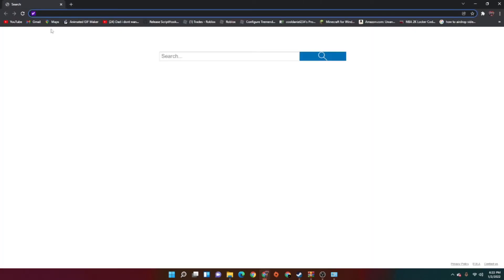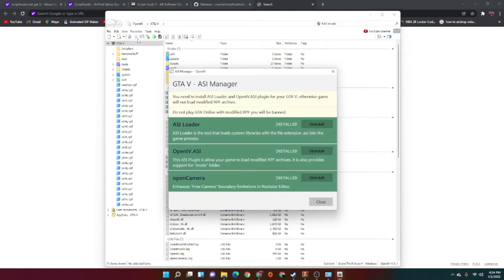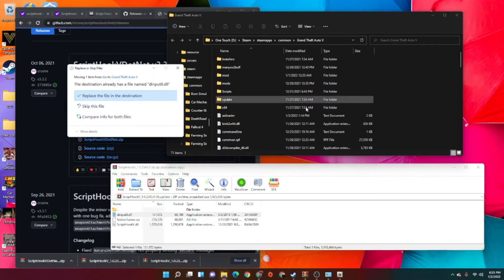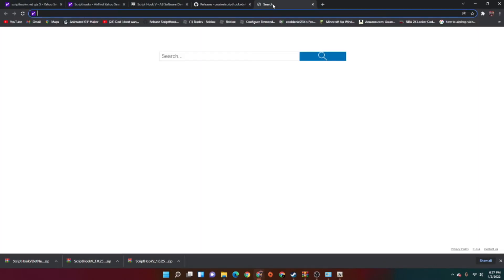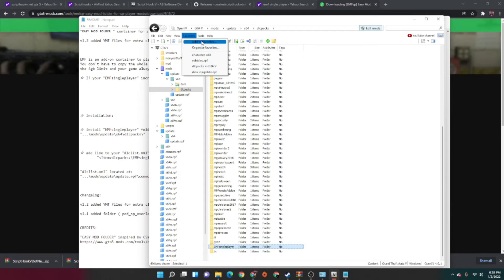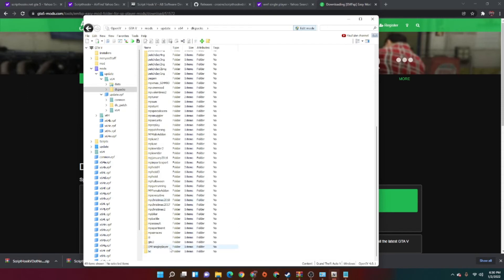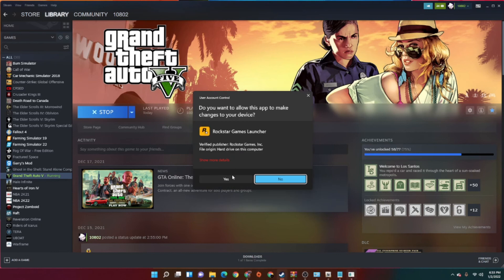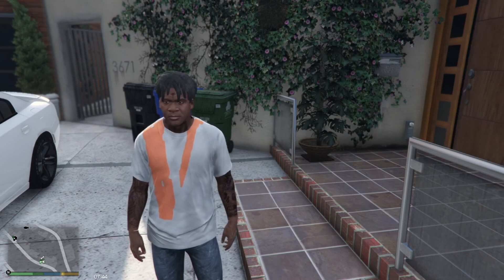HOW TO INSTALL EMF SP. Tutorial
REQUIREMENTS.